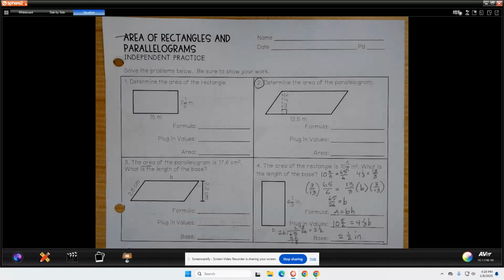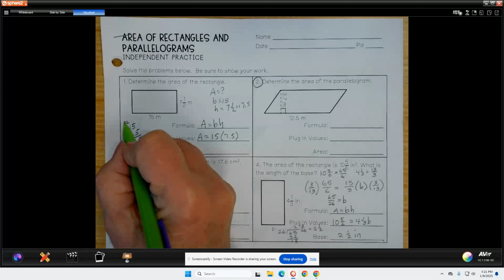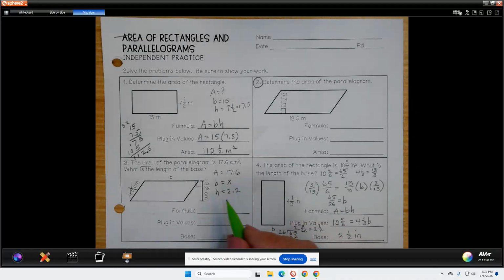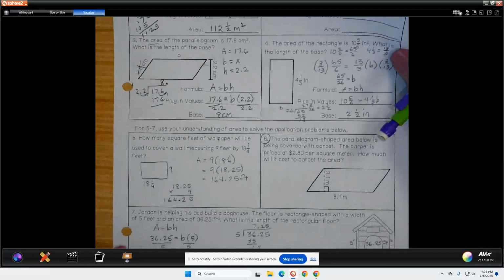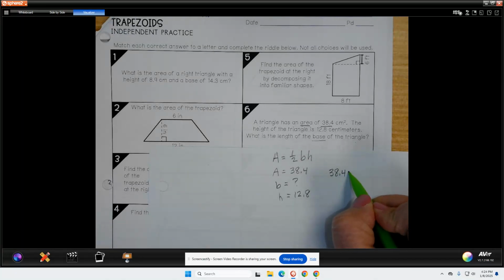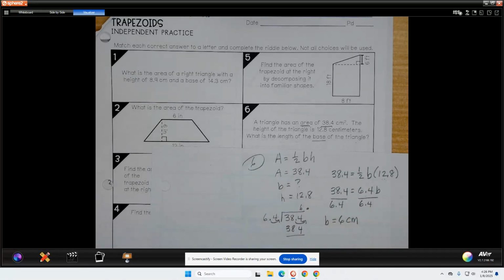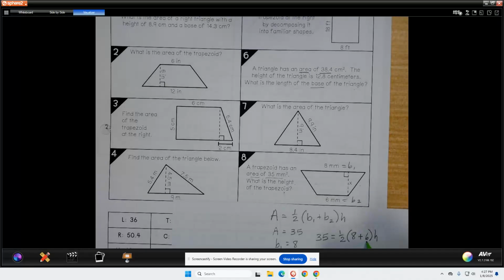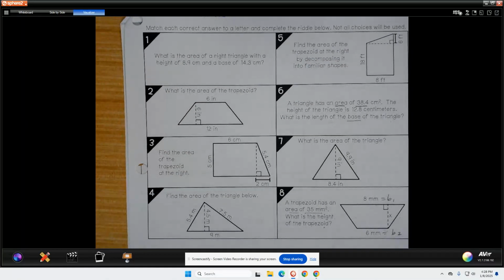Area of Rectangles, Parallelograms, Triangles, and Trapezoids lesson